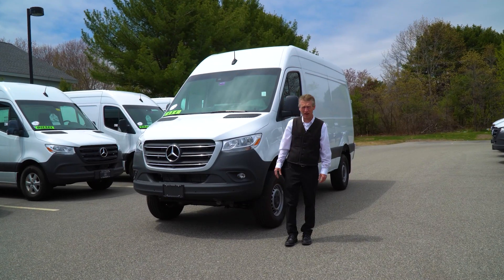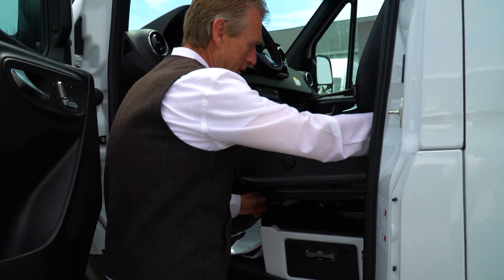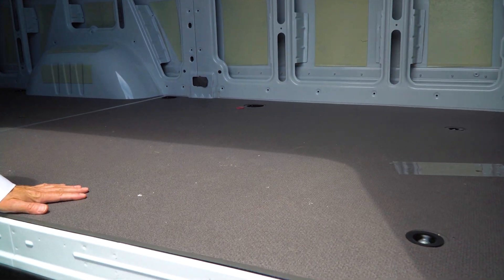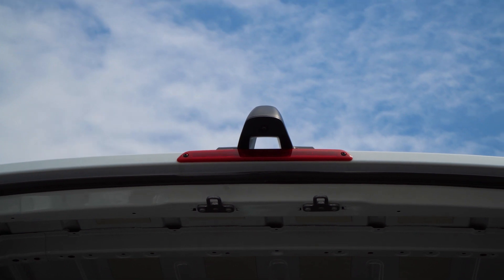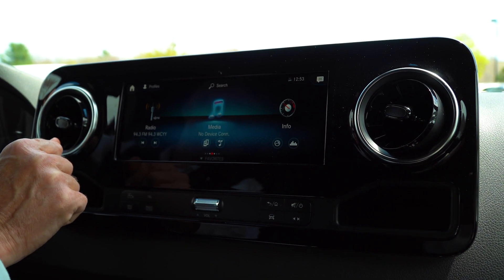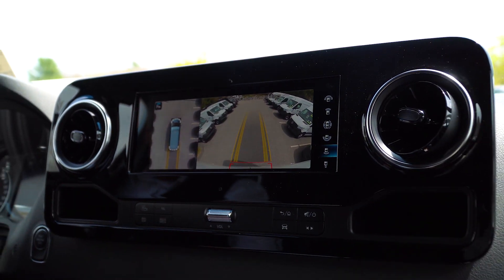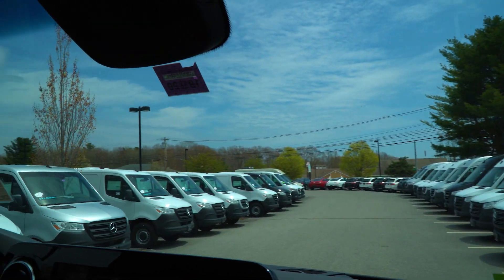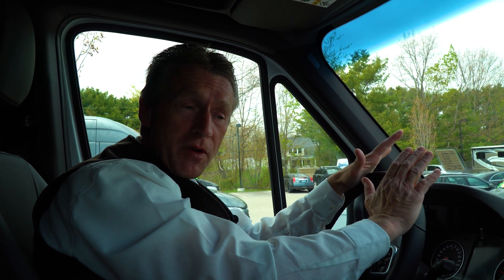2019 Mercedes-Benz Sprinter 2500 High Roof | Video Tour with Roger